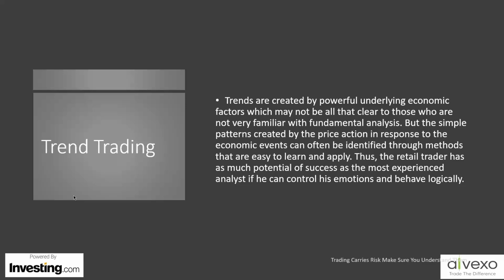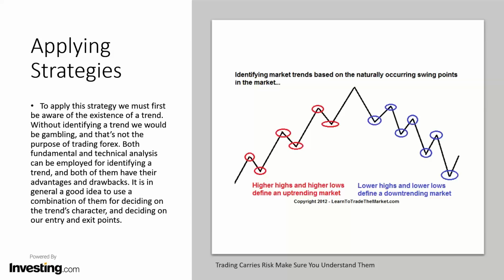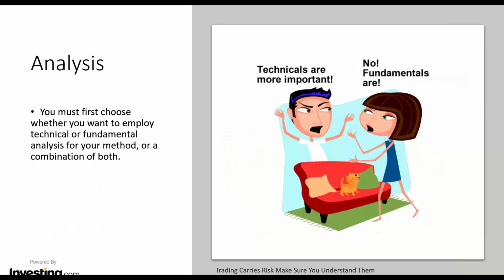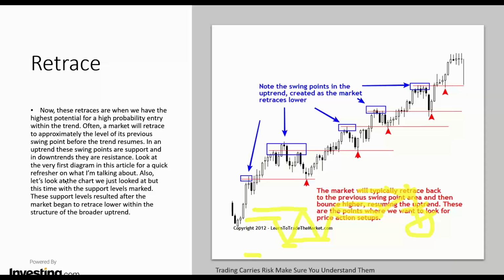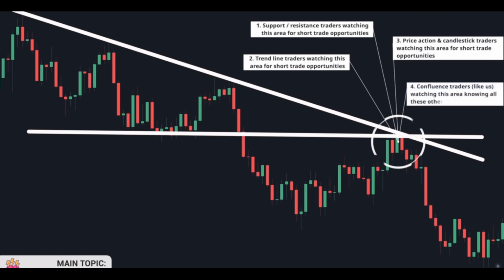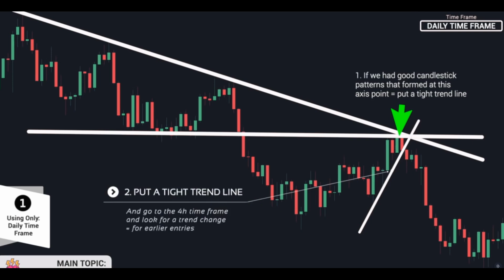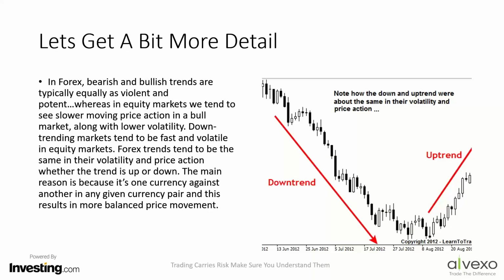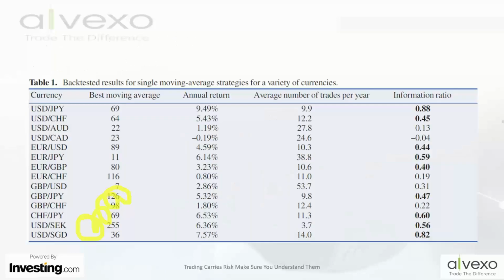Trading Forex Trends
I firmly believe that the markets and prices are complete random, but there are times when the prices exhibit non random behavior. During these periods we can make smart trading decisions.

These periods of non randomness are known as trends. When a security is exhibiting higher highs and higher lows or lower highs and lower lows, we have a trend. The more well defined the trend the more likely that this behavior can be analyzed and traded.